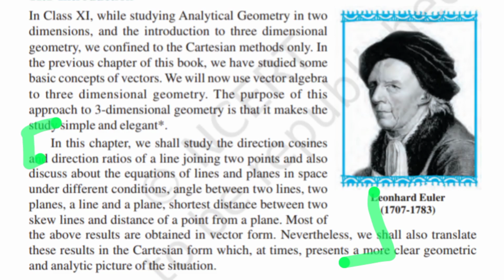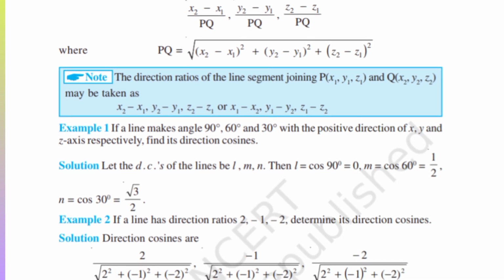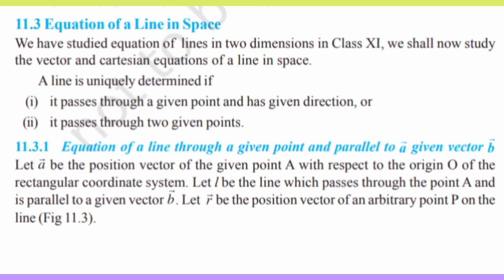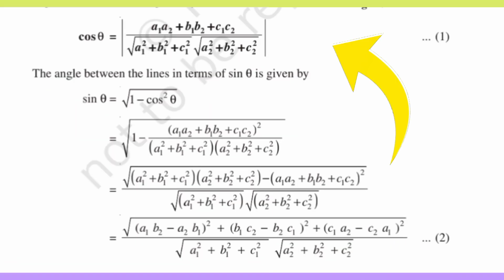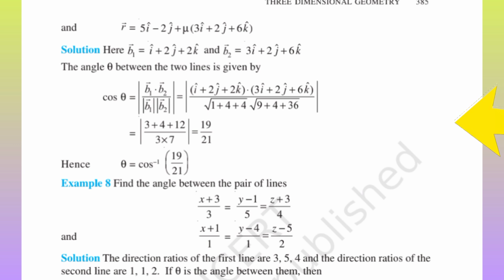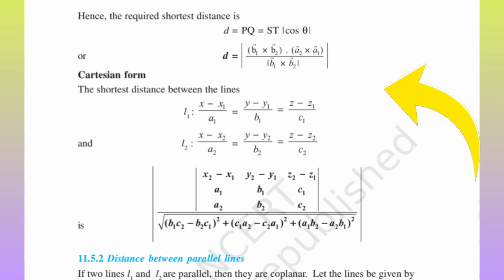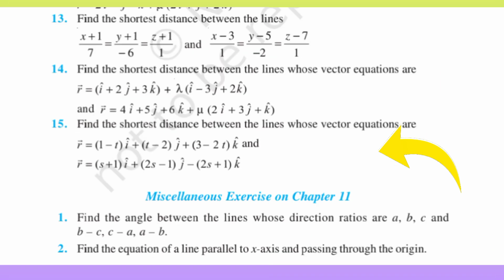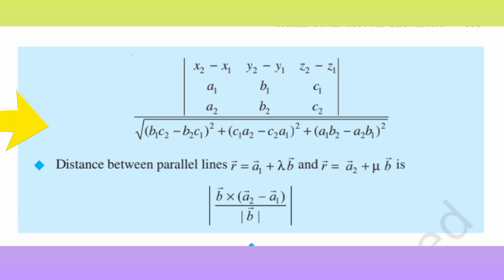📖 Class 12 | 3D Geometry Audiobook | Chapter 3 📚✨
Description:

🎧 Listen to the complete Class 12 Chapter 3D Geometry (CRT) audiobook, line by line! Perfect for students who want to learn on the go without reading through textbooks. This audiobook covers every detail so you can grasp 3D geometry concepts effortlessly. 🚀

🔹 What’s Inside?
✅ Full chapter narration 🎙️
✅ Important 3D geometry equations 📏
✅ Clear and structured learning 🧠